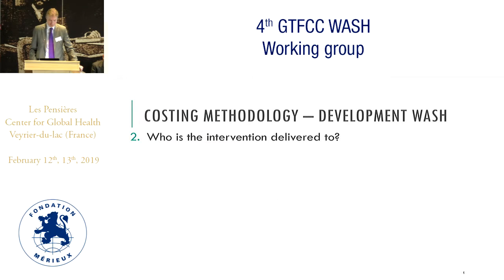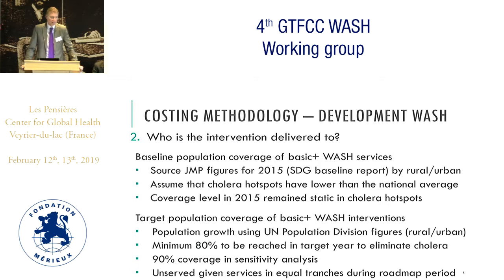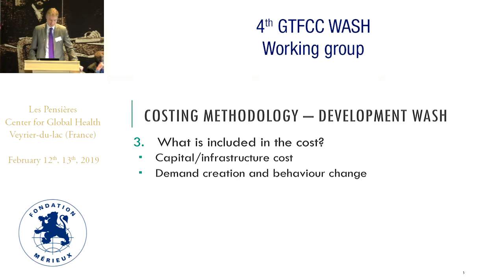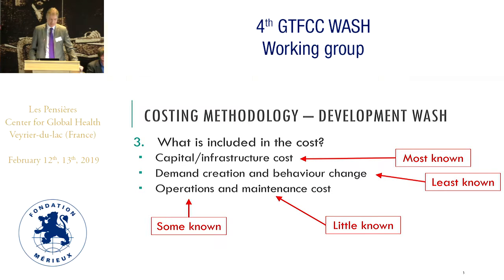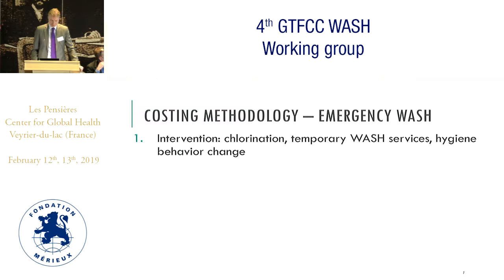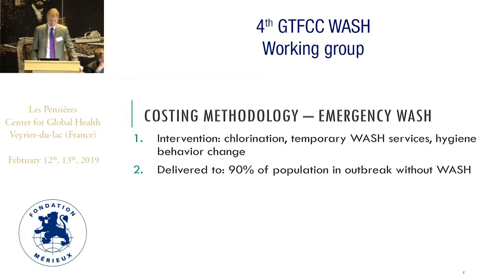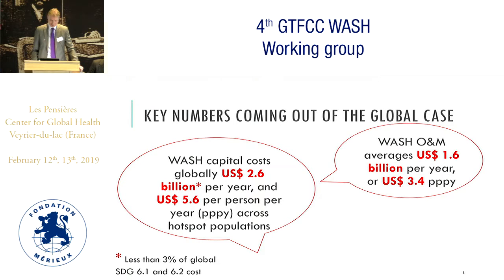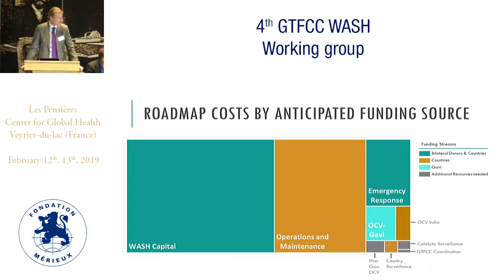Overview of the costing methodology for WASH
Guy HUTTON